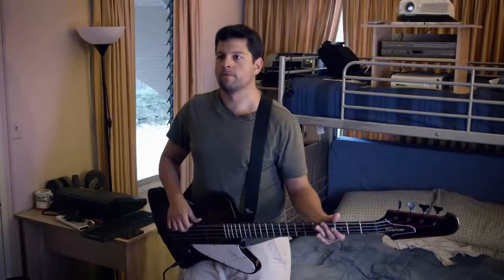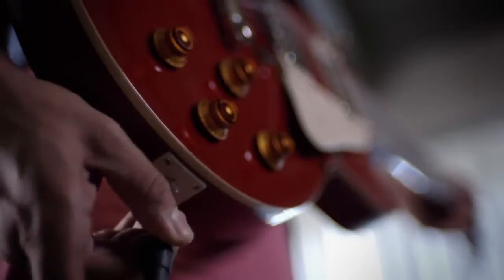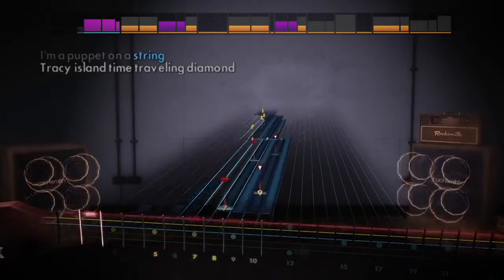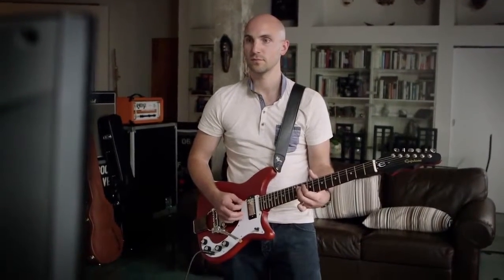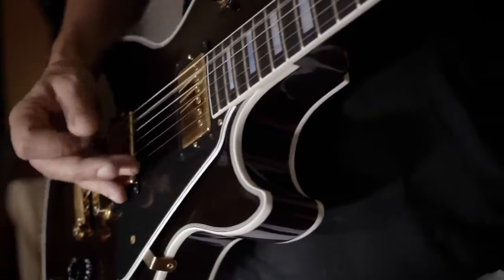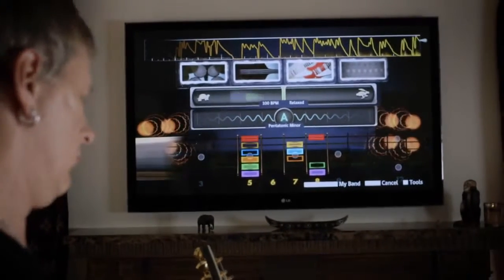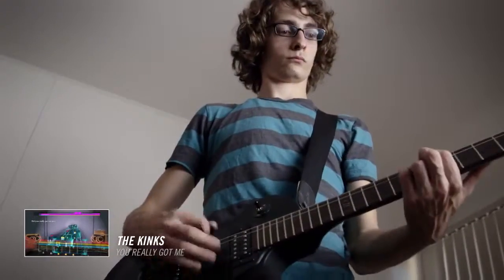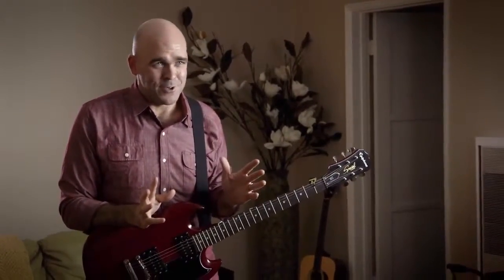Rocksmith 2014 Edition with Real Tone Cable trailer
Buy for the cheapest price on Evergame.co.uk!